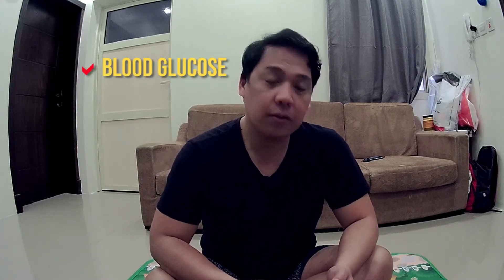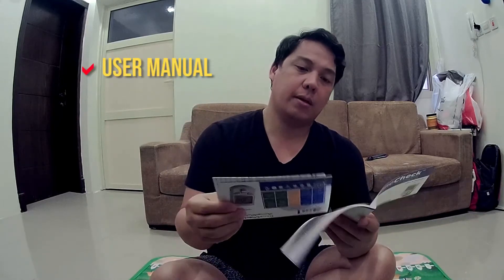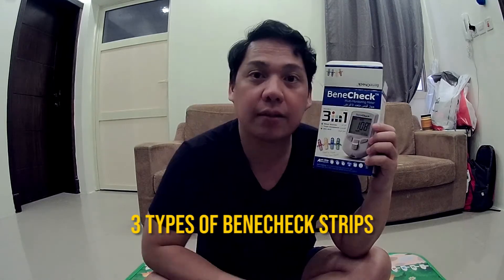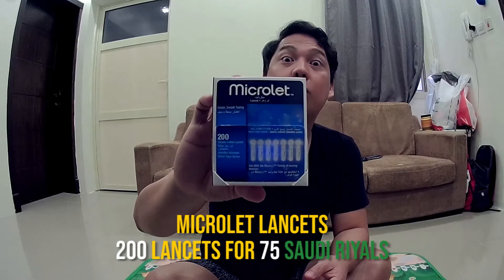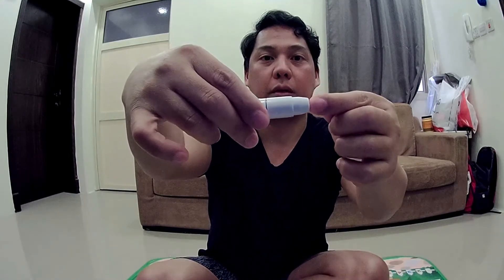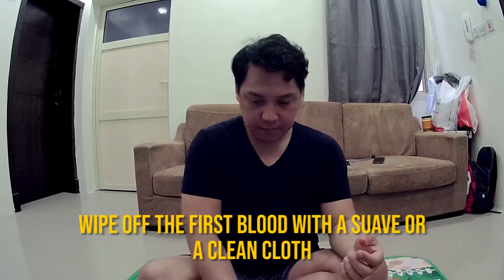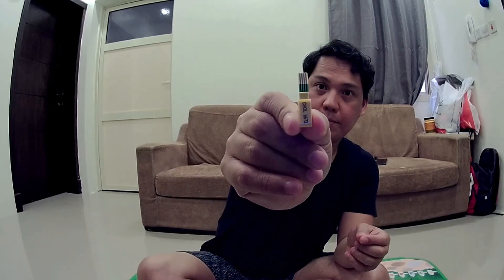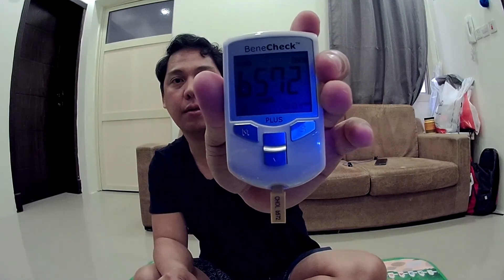BeneCheck Multi-Monitoring Meter (Unboxing Reviews #01)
BK6-12M Multi-Monitoring System

BeneCheck BK6-12M is the defender of your health, which could check your Glucose, Total Cholesterol, and Uric Acid in 1 minute. With Auto Strip Recognition function, the system will recognize the inserted strip while testing. And the Ejection design could also lower the risk of infection, especially convenient for healthcare professionals. BeneCheck brings health to you in an easy way.

．3in1 Multi-Function
．Auto Strip Recognition
．Total Check, Total Care

SPECIFICATION:
* EC = Electrochemical

Principle                    EC Biosensor                 EC Biosensor              EC Sensor

Test Sample                 Fingertip                  Fingertip             Fingertip

Measuring Time        5 Seconds            26 Seconds          15 Seconds

Measuring Range    20 - 600 mg/dL
                                (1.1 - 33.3 mmol/L)      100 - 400 mg/dL
                                                                   (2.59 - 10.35 mmol/L) 3- 20 mg/dL
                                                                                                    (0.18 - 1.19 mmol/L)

Sample Volume              0.7 μL              0.8 μL                   1 μL

Memory                   360 Test Results 50 Test Results 50 Test Results

This unboxing and review include the 3 types of strips used to check your blood glucose, total cholesterol, and uric acid. The results are then compared to my actual clinical blood tests done 10 days before this unboxing video was recorded.

This is not a paid review, but you can buy this device mostly from your favorite popular online shopping stores and apps.